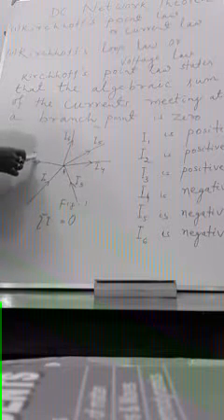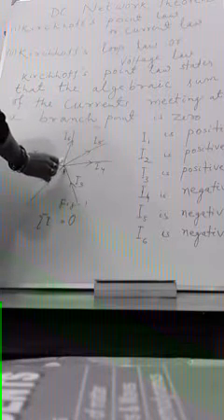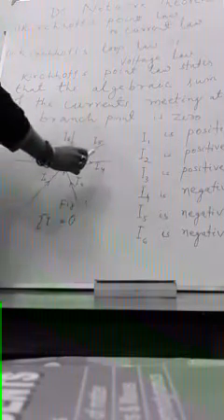Kirchhoff's current law.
Video from Dr. Sparkleen